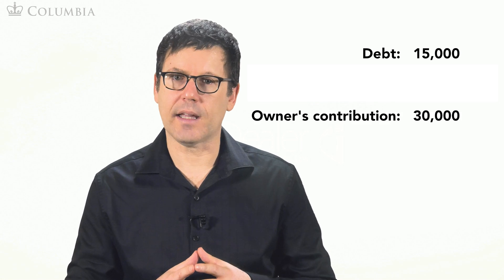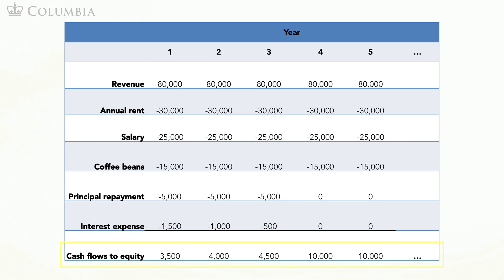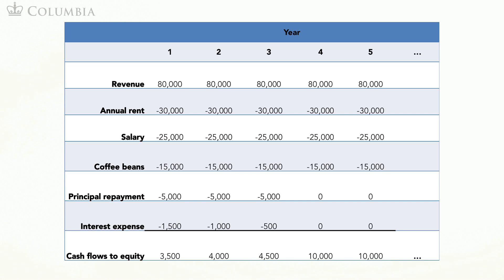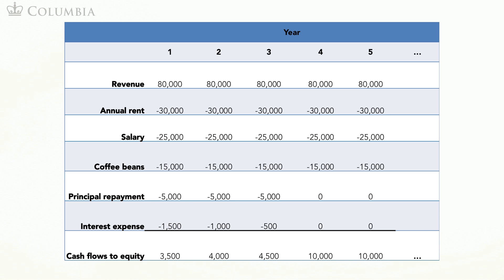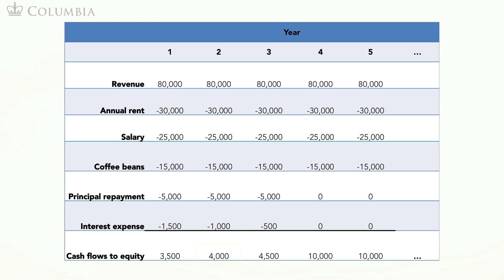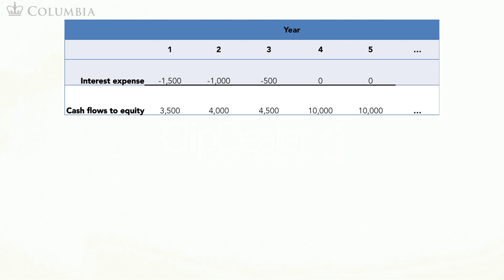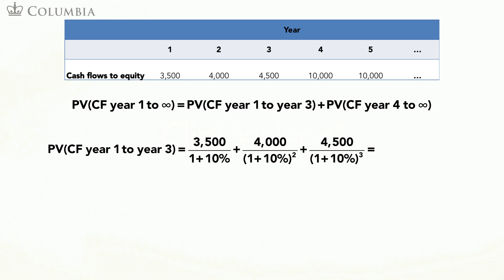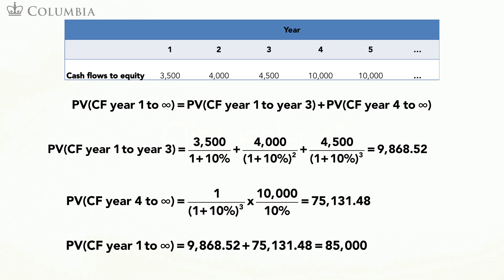MOOC CORPFIN2x | COURSE 2 | 1.6 Introducing Debt